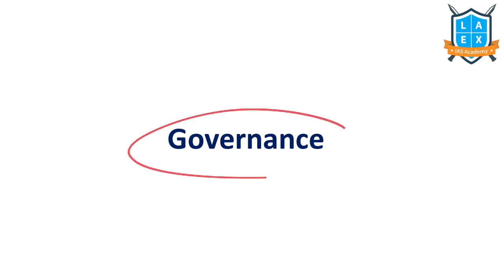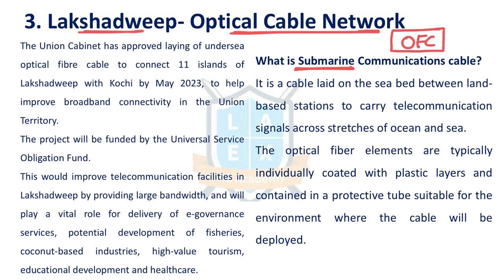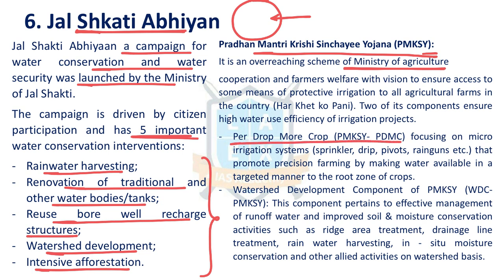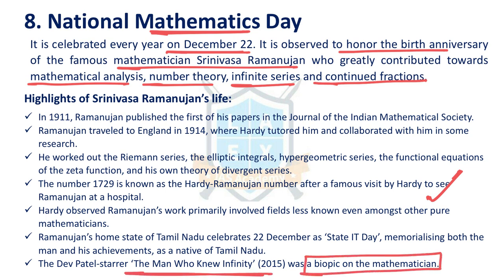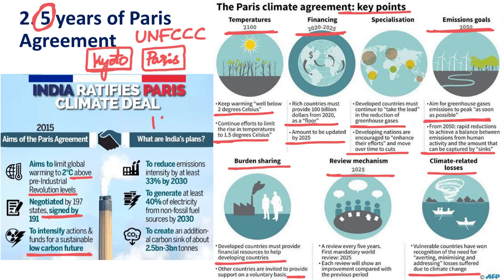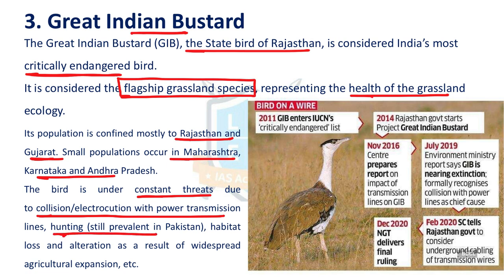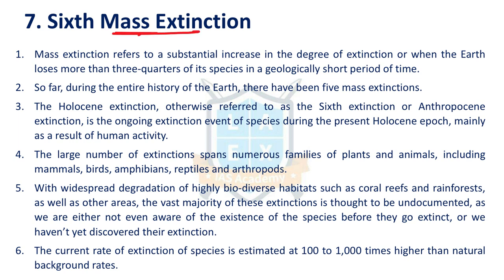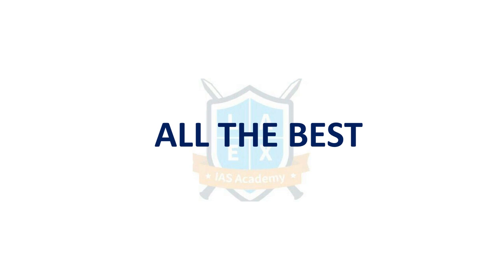ReCAP- Current Affairs Revision Program - Dec 2020 Part 3/3 by Malleswari Reddy || La Excellence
Time Stamping for this Video:
01. Governance - 00:28
02. Environent and DM - 22:49

Address:
La Excellence IAS
1st floor, #1-10-223/s,